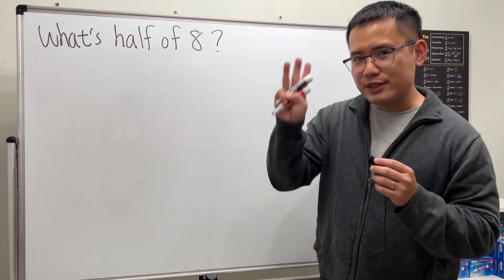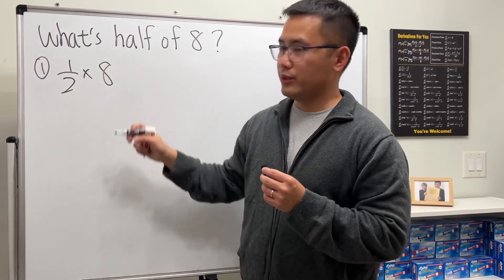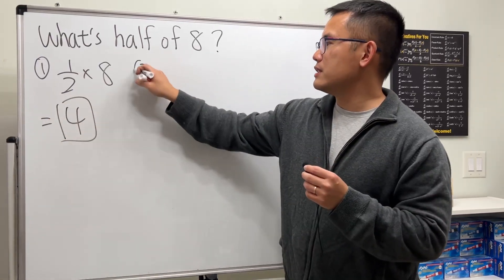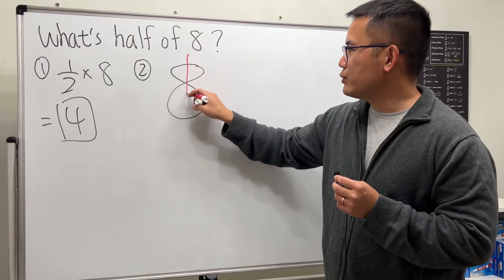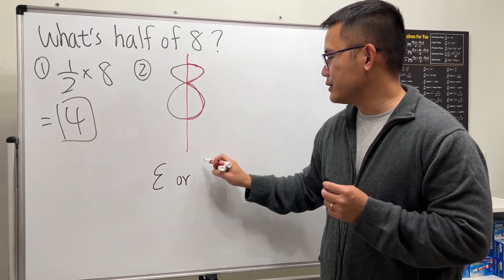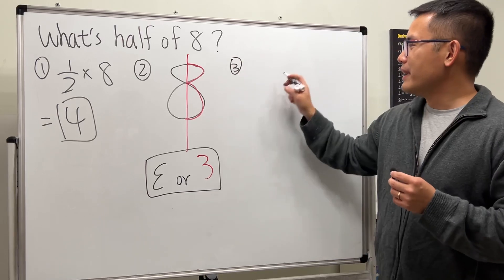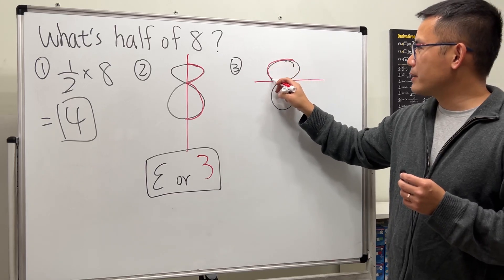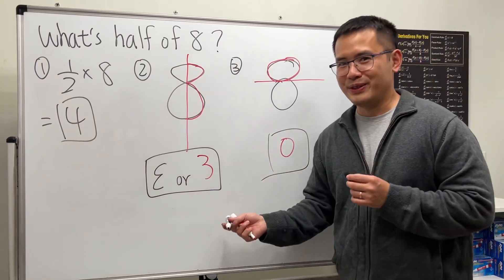what is half of 8? 3 answers! FAST!